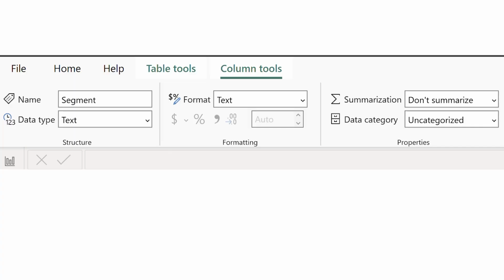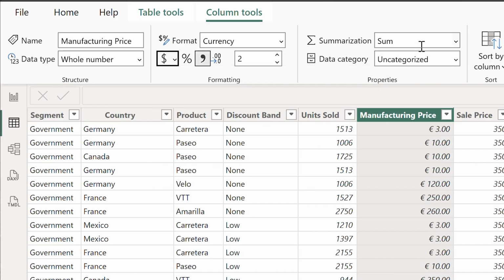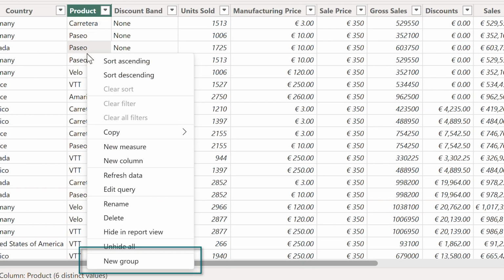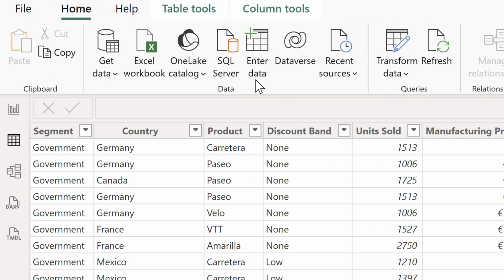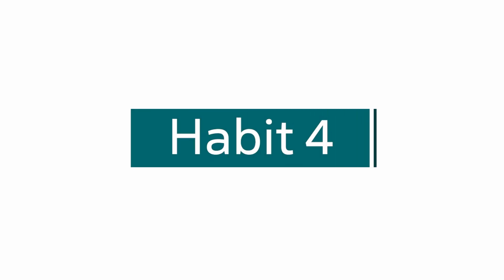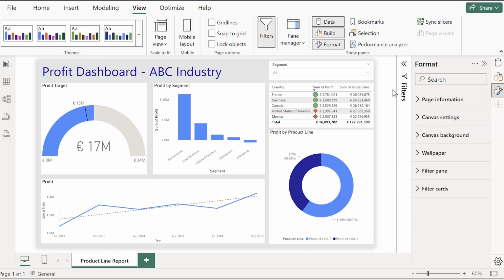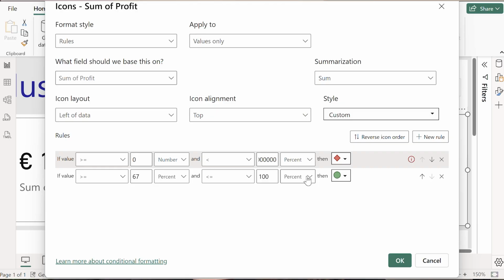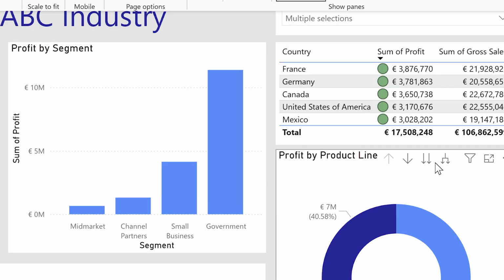5 Power BI Habits Every Beginner Needs for Faster Reports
Tired of confusing Power BI reports? Learn the 5 game-changing habits every Power BI beginner needs to build clear, powerful dashboards in just 5 minutes! This Power BI tutorial will transform your report creation skills.

What You'll Discover:
Welcome to the essential guide for any Power BI beginner! In this concise 5-minute video, you'll discover 5 quick, yet incredibly effective reporting habits that will help you create better Power BI reports that truly impress and drive decisions. Learn simple practices you can adopt today that will save you time and elevate your data visualisation skills.

Discover these 5 actionable Power BI habits:
Habit 1: Build a Rock-Solid Data Foundation - Unlock hidden performance and avoid frustrating data errors by setting up your data correctly from day one.

Habit 2: Effortlessly Organise Your Data - Learn to structure your information for clearer insights and intuitive navigation, without writing a single line of code.

Habit 3: Master Simple Data Connections - Leverage a key Power BI feature to easily enrich your data, making your reports more robust and accurate.

Habit 4: Design for Universal Impact - Discover how to make your reports accessible to all users, enhancing their reach and professionalism right from the start.

Habit 5: Control Your Visual Storytelling - Learn a simple trick to ensure your charts guide the viewer's eye to the most critical insights, every single time.

These aren't just tips; they're fundamental practices that will empower you to become a more confident and efficient Power BI report creator from day one. Say goodbye to confusing dashboards and hello to professional Power BI reports!

Timestamps:
0:00 - Intro & The Big Promise (Unlock Your Power BI Potential!)
0:30 - Habit 1: Building a Rock-Solid Data Foundation
1:20 - Habit 2: Effortlessly Organising Your Data
2:38 - Habit 3: Mastering Simple Data Connections
3:40 - Habit 4: Designing for Universal Impact
4:29 - Habit 5: Controlling Your Visual Storytelling
4:54 - Your Next Step in Power BI! (Don't Miss This!)

If you found this Power BI tutorial for beginners helpful, please hit the Like button, leave a comment with your biggest Power BI challenge, and subscribe to the channel for more tips and tricks!